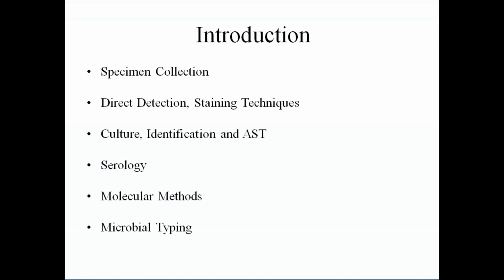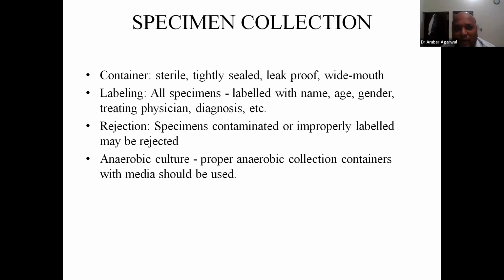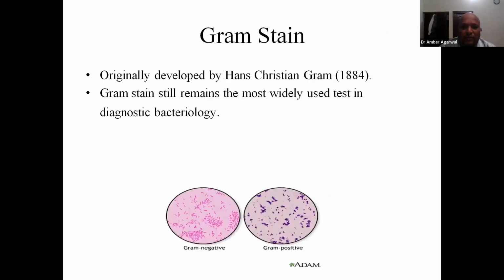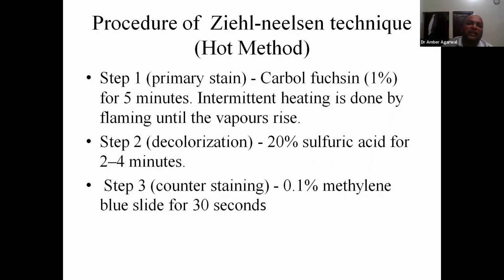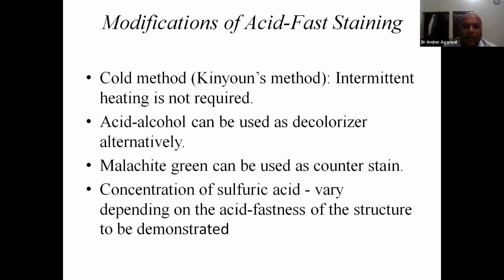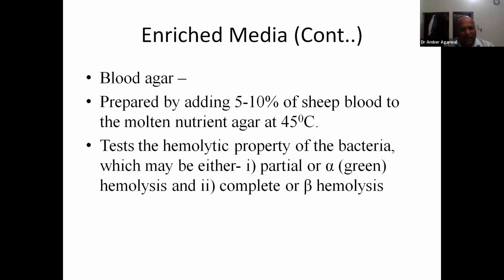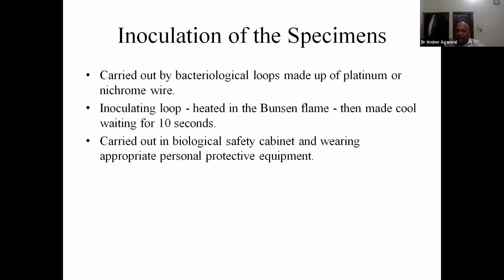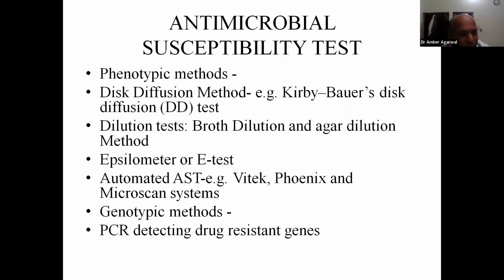POPMA-SC-1 (2024): Common Techniques in Clinical Microbiology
📢 Missed the Live Session? Catch the Recording!

If you couldn’t attend the 1st Academic Session of the POPMA Study Club 2024, we have great news! The recorded session is now available for you to watch.

In this engaging lecture, Dr. Amber Agarwal (MBBS, MD - Microbiology), Consultant Microbiologist & Head of the Department of Microbiology at Manglam Diagnostics, Hisar, shared his knowledge on "Common Techniques in Clinical Microbiology."

Packed with practical insights and valuable information, this session is a must-watch for anyone keen on mastering microbiological techniques and their clinical applications.

🎥 Don’t miss this opportunity to learn from an expert. Watch the recorded session now!